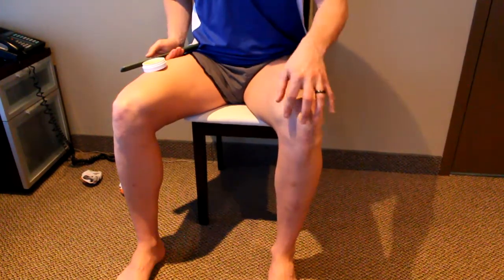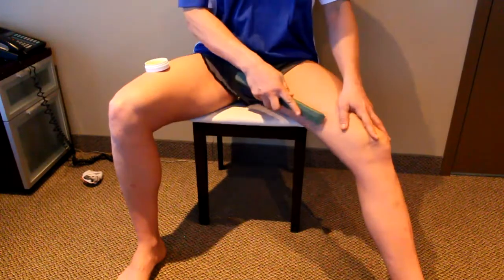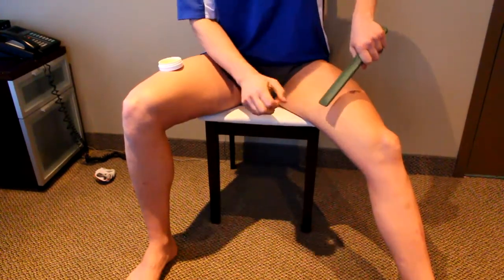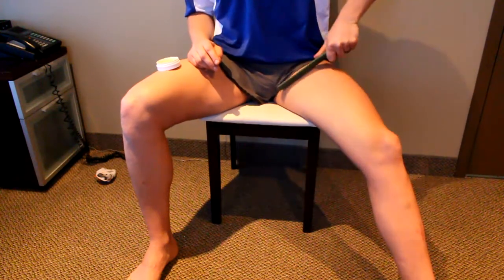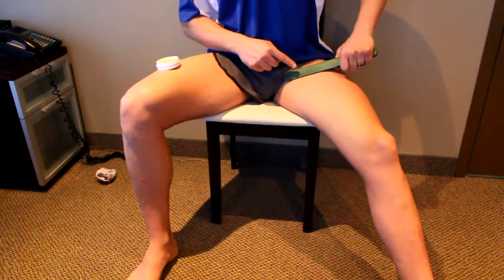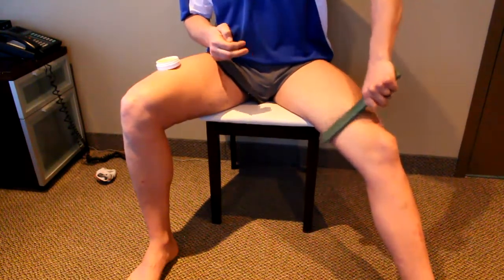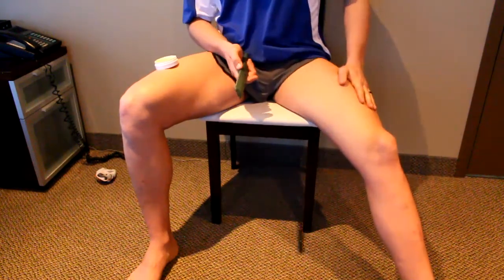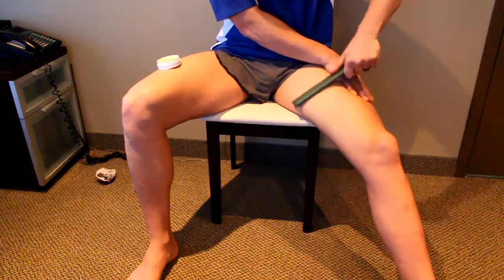How to Use FAT-Stick on Adductors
Technique on how to use the FAT-Stick on your Adductors.